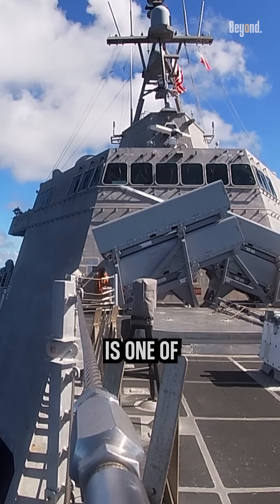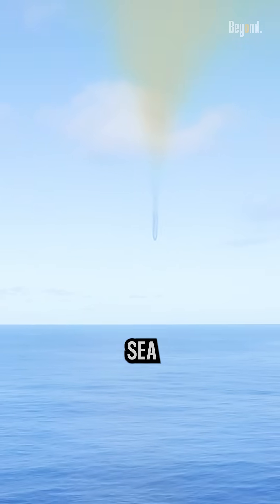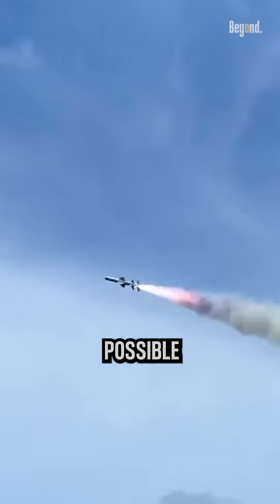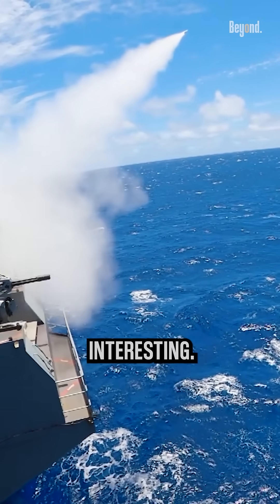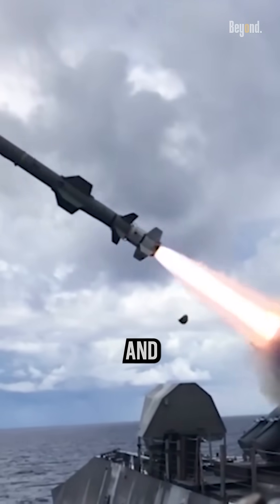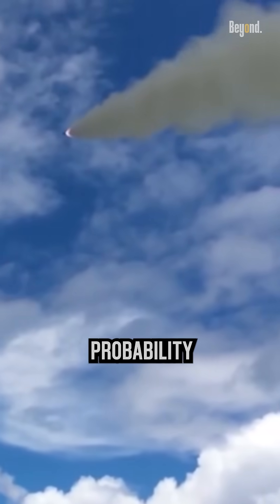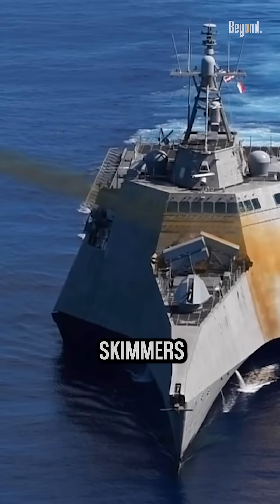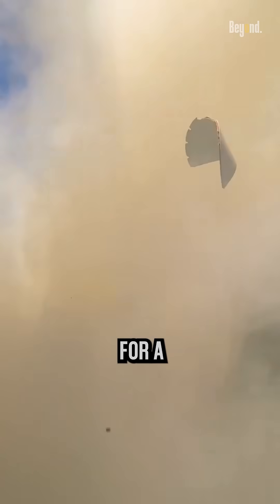The difference between anti-ship missiles and other missiles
As far as we can see, the anti-ship missile is one of the most interesting missiles for one particular reason: it does sea-skimming. It means the missiles consist of flying as close as possible to the sea surface. so what's the point compared to a missile that only launches upwards? well, there are several advantages including, it is more difficult for ships to detect sea-skimming missiles because of their late appearance due to the roundness of the earth and also radar clutter from the sea, and Once detected, it is more difficult for ships to defend themselves against sea-skimmers because the apparent surface (or exposed surface) of the missile is smaller.